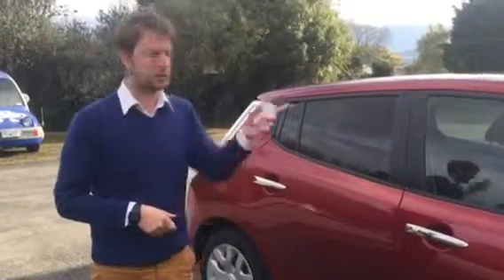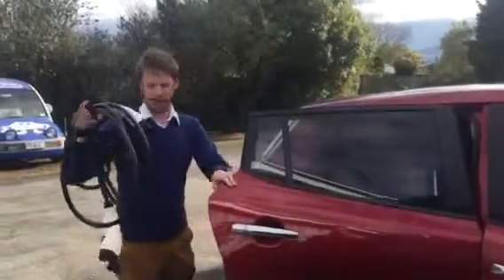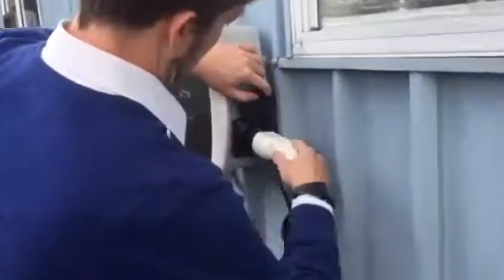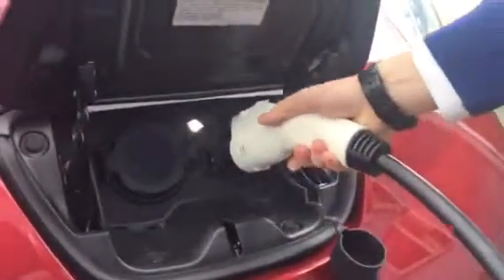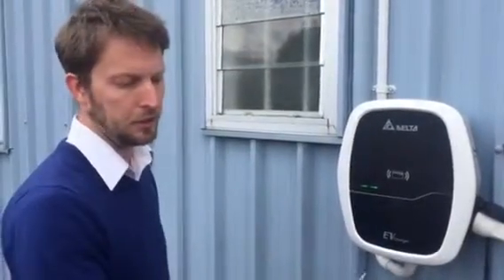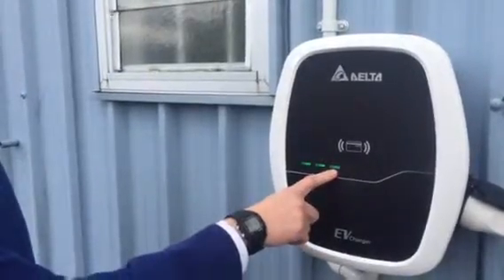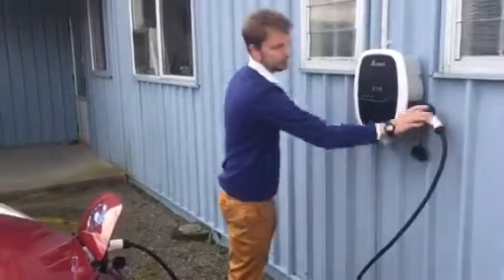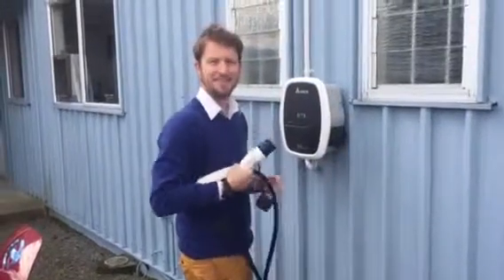How to use a Delta AC mini EV charge station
Eco Geek Guide to how to start and stop a charge using a Type 2 AC mini charge station.

To see our range of products, don't forget to visit us